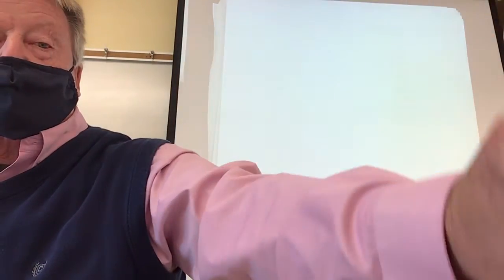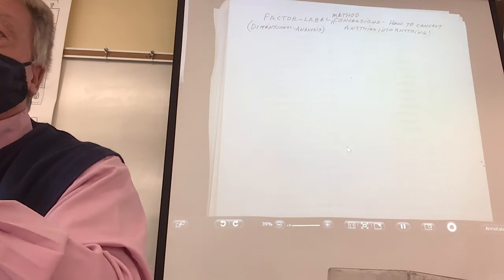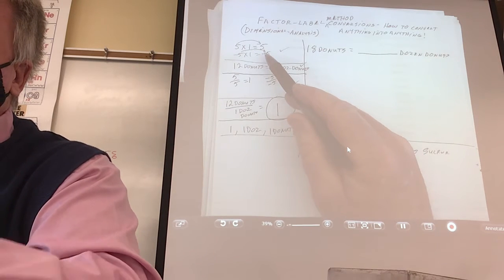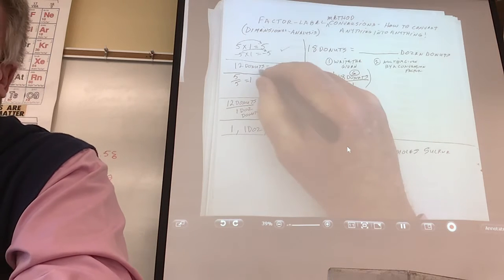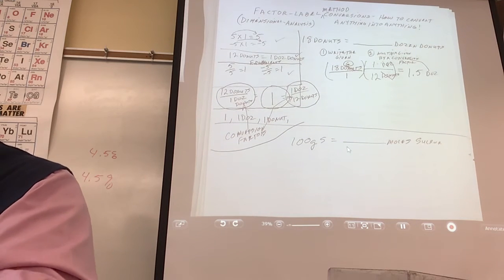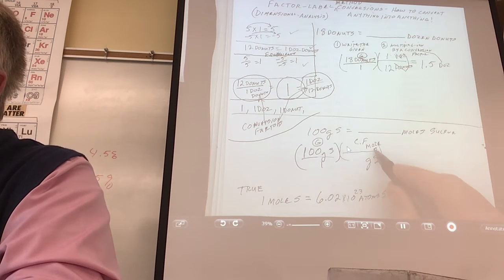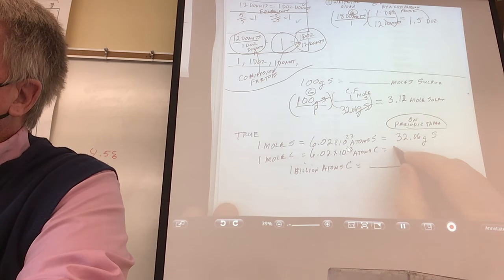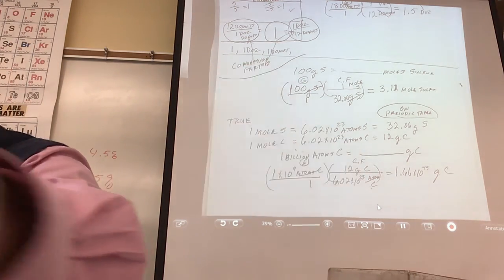October 19, 2021